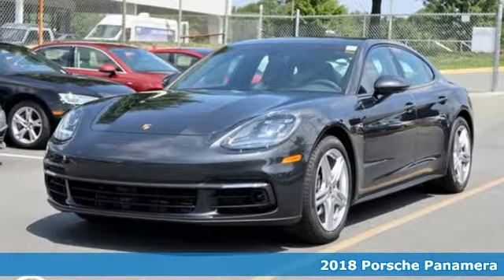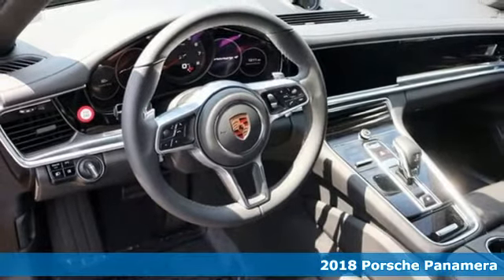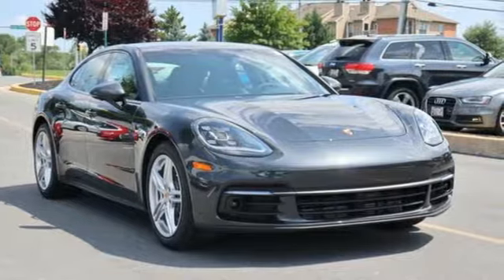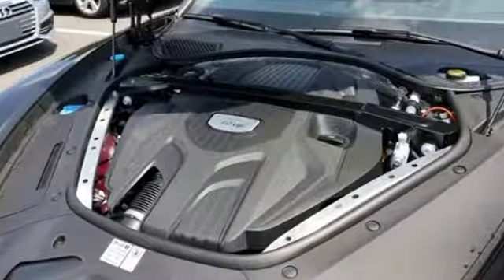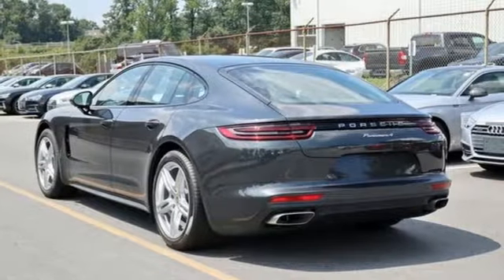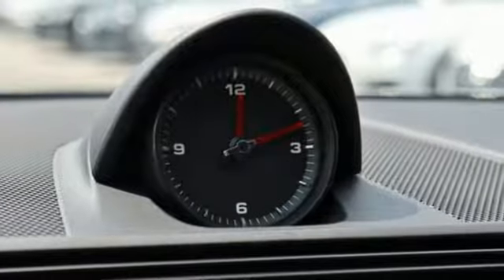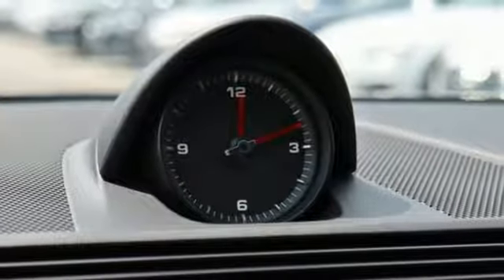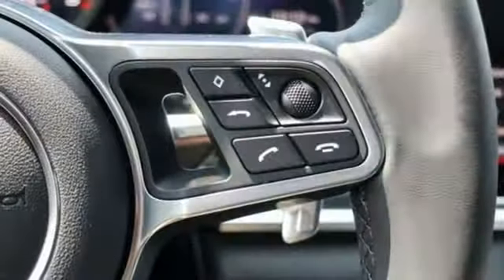New 2018 Porsche Panamera Silver Spring MD Washington DC, MD P80128 - SOLD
Year: 2018
Make: Porsche
Model: Panamera
Trim: 4
Engine: 3.0L V6
Transmission: 8-Speed Automatic
Color: Gray
Interior: Black
Stock #: P80128
VIN: WP0AA2A70JL116100

Address:
3141 Automobile Boulevard